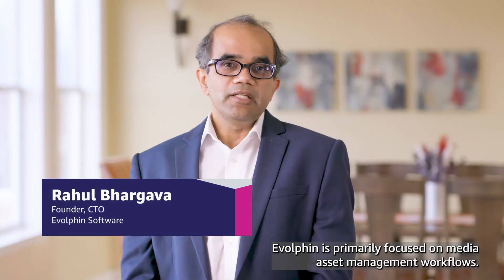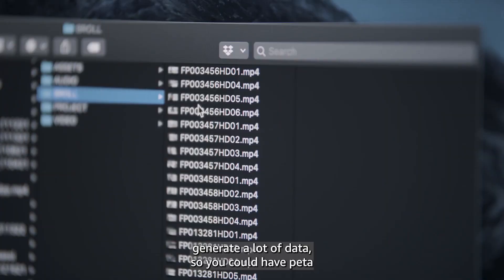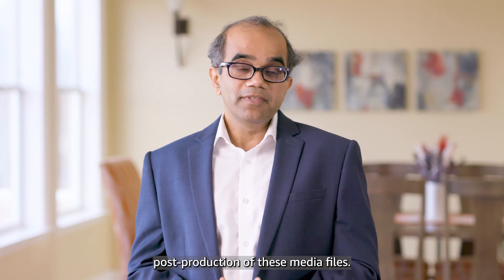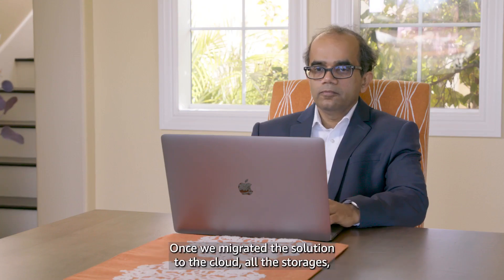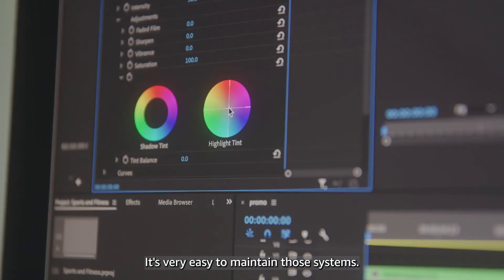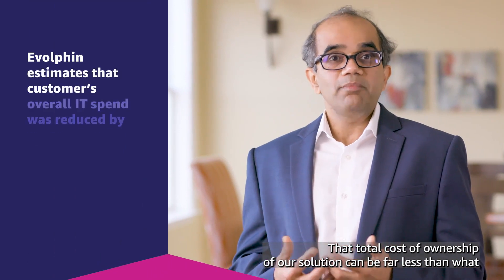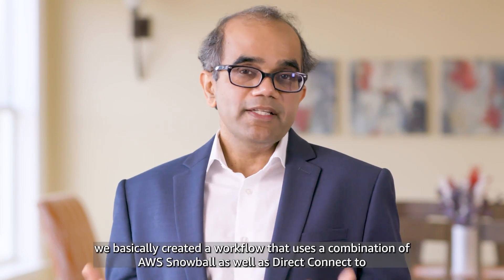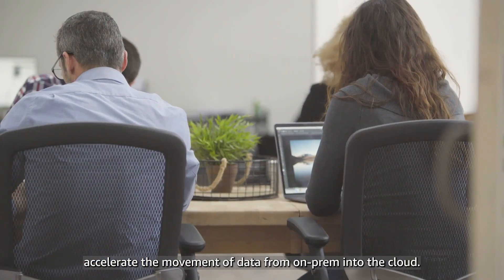Evolphin Leads the Future of Remote Workflows by Transitioning to the Cloud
Evolphin specializes in media asset management (MAM), they are a provider of cloud-based MAM platforms with an emphasis on AI and collaboration. It serves customers who handle large media files and complex workflows, often working with remote teams who need efficient and organized pipelines for work. Learn how they turned to AWS to evolve their platform to a cloud-native application.

Read Evolphin's story on the Smart Business Blog